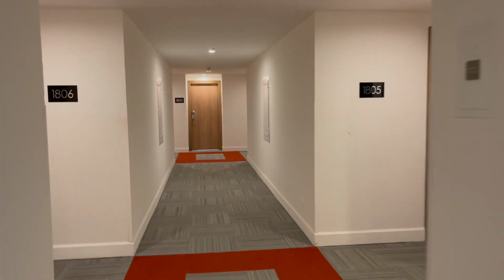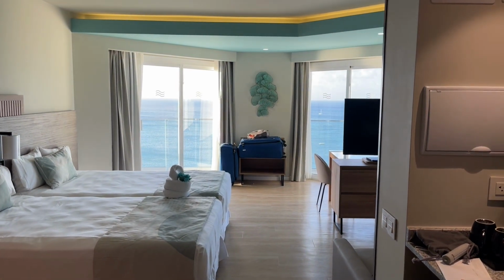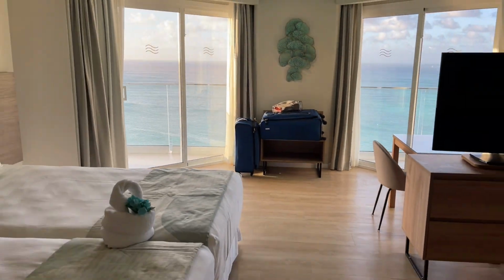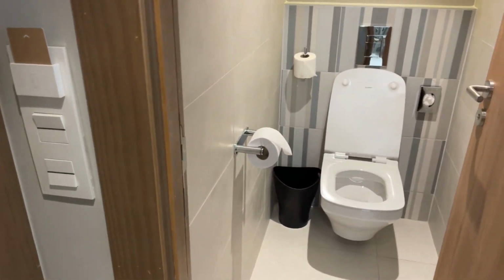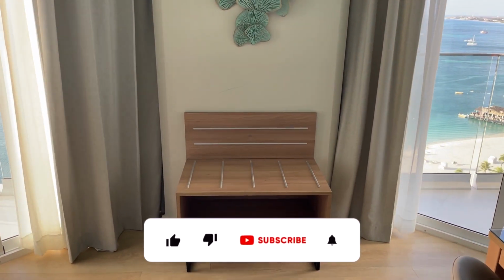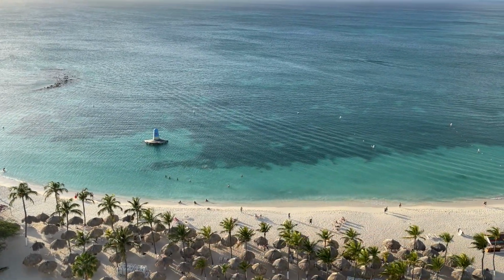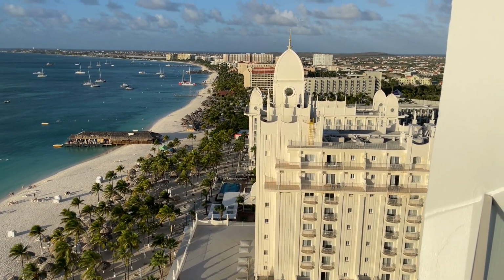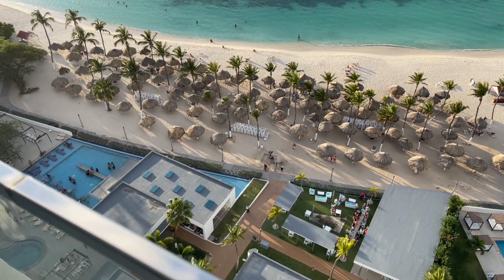RIU Antillas ARUBA - Double Balcony OCEAN FRONT King Suite - TOP FLOOR (Unbelievable View)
"Bon Bini" - This is ARUBA!!! We're on Palm Beach, ready to check into the RIU Antillas hotel, located on one of the most beautiful beaches on the Island of ARUBA.
Palm Beach Is known for the High Rise Hotels and exciting vibes in which we are going to show you in our ARUBA series.
Our newly renovated room is known for being the BEST in the hotel, with a breathtaking view from both balconies on the TOP floor. Get ready to check-in, it's a must see, you don't want to miss out staying here at the RIU Antillas, when visiting the Palm Beach area.
This All-Inclusive Beach front resort is within walking distance to Eagle Beach, Palm Beach shopping district, an abundance of bars and restaurants, shopping and live entertainment.
The hotel amenities include:
2 Large pools (one with a swim-up bar)
Indoor and outdoor restaurants
Live Stage shows
Spa, Gym, Gift shops, Car rental, Excursion desk and CASINO!
There is also a Covid Medical Lab to get your test done on site.
RIU Antillas is an Adult Only property that also gives you access to the amenities at the RIU Palace hotel next door.
The amazing experience we had was due to the impeccable service, the great food, specialty drinks at one of the many bars and the all around spectacular hospitality.
This is "ONE HAPPY ISLAND"!!!